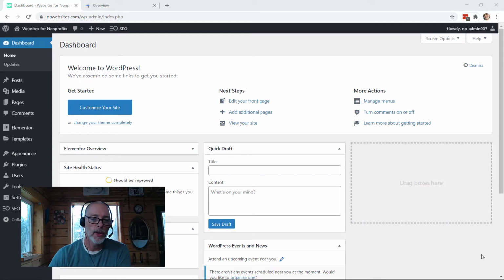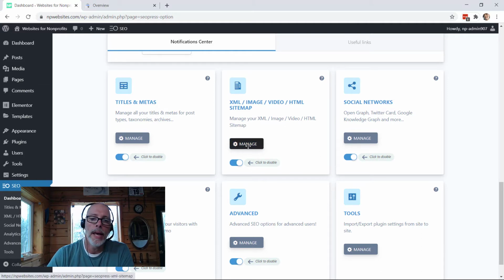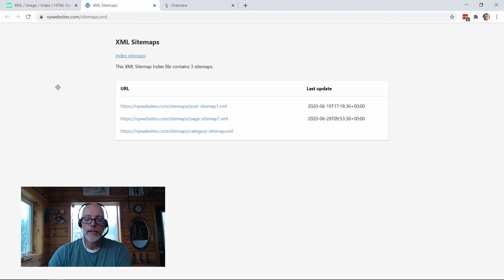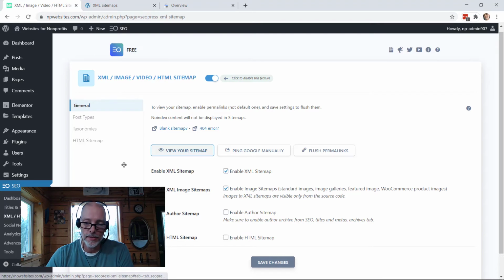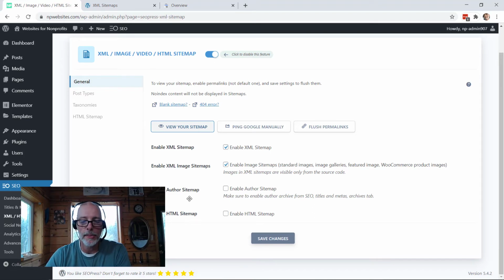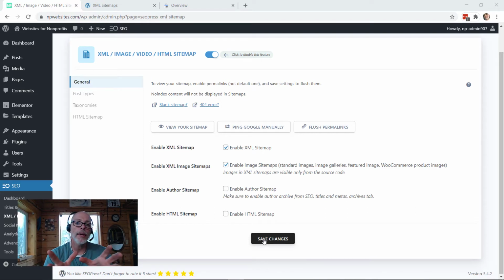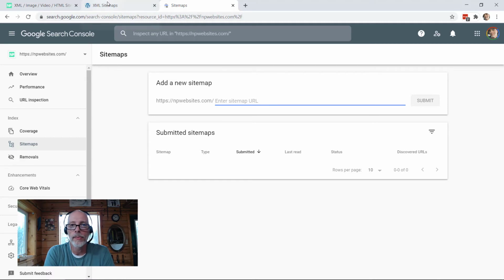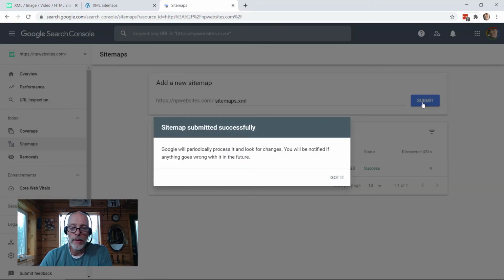How to Install a Sitemap & Submit it to Google Search Console [SEO DIY Lesson Four]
Installing a sitemap and connecting it to Google Search Console is CRUCIAL to successful SEO. Having a sitemap connected to Google will help you get indexed in the search engines quicker and more accurately. Don't skip over this step. It is essential.

This video assumes you are using WordPress and already have the SEOPress plugin installed.

5. How to Install a Sitemap & Submit it to Google Search Console [SEO DIY Lesson Four]